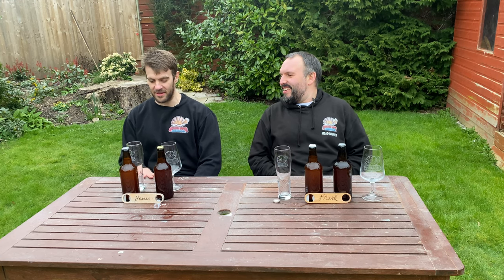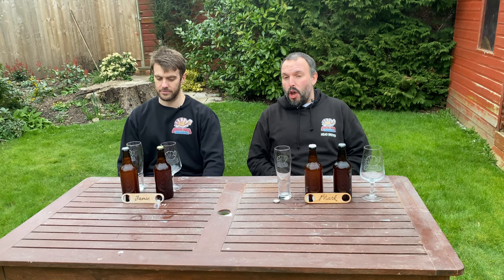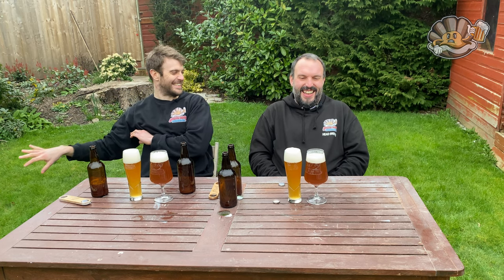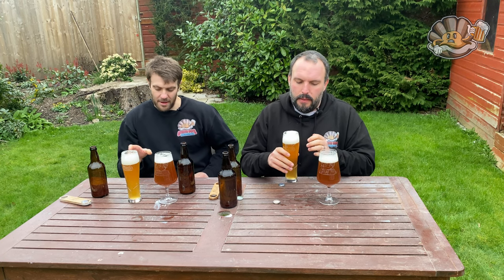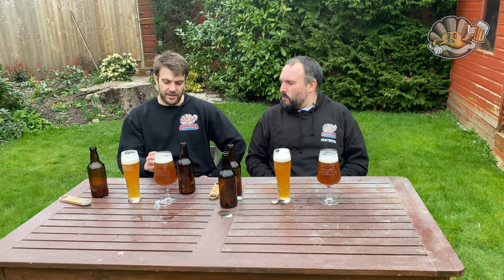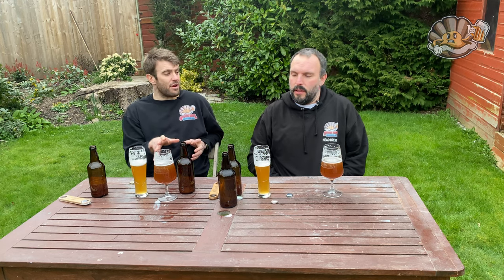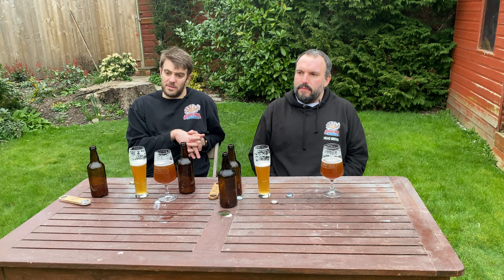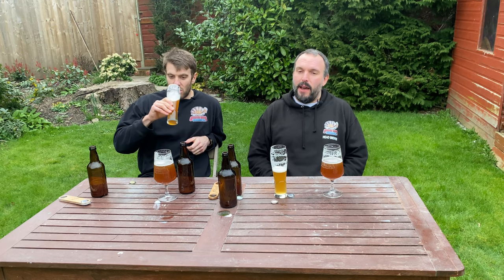Can you make a Wheat Beer using Kveik yeast?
Can you Wheat Beer with Kveik? If that is a question you've ever asked, then you've come to the right place.

We wanted to know if this was possible, so we knocked up a batch of the Bell's Oberon clone from The Malt Miller, but used two different yeasts to see what the outcome was.

1 half was fermented with Mangrove Jack's Voss Kveik at 35 degrees, the other half was done using WLP320 American Hefeweizen Ale Yeast.

We were expecting there to be differences with this, but the biggest shock was the colour! I really didn't think that the yeast would do that.  You live and learn, don't you?

We normally review about 7 pints a day when we do it so the last ones tend to get a bit messy!  New videos twice a week.

0:00-2:44 Intro
2:44-6:24 Looks
6:24-7:26 Aroma
7:26 Taste and waffling

Can you make a Wheat Beer using Kveik?